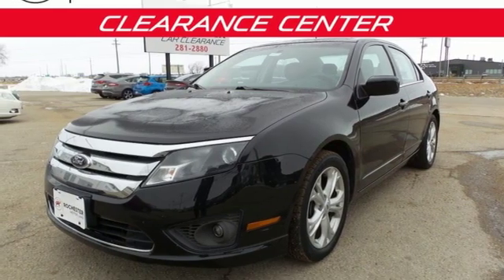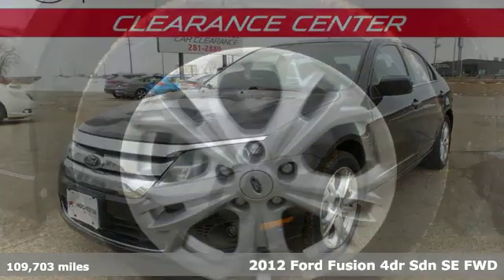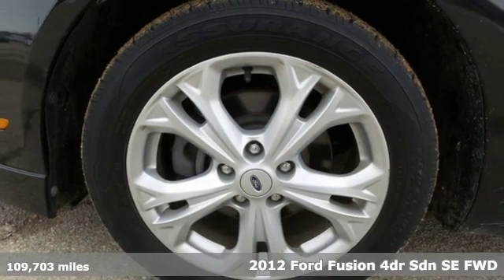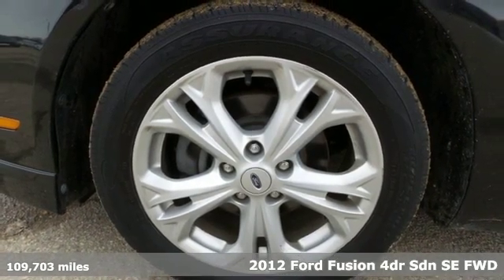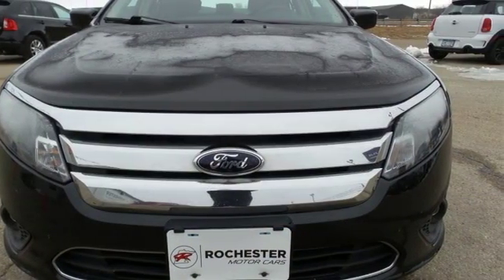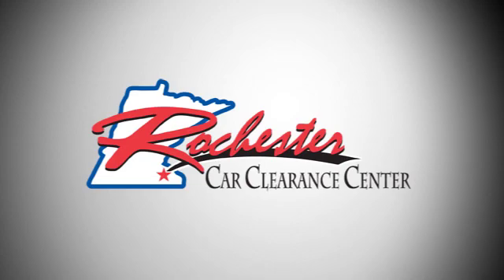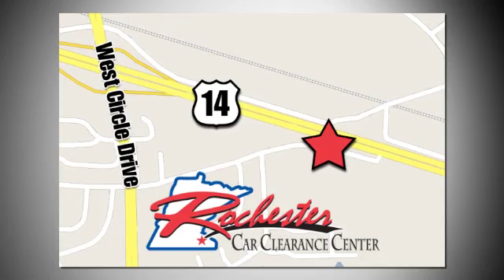2012 Ford Fusion Rochester Winona, MN XA7027 - SOLD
Year: 2012
Make: Ford
Model: Fusion
Trim: SE
Engine: 2.5L I4
Transmission: 6-Speed Automatic
Color: Black
Interior: Charcoal Black
Mileage: 109703
Stock #: XA7027
VIN: 3FAHP0HA5CR312675
Recent Arrival! Fusion SE Black Priced below KBB Fair Purchase Price! *Bluetooth Hands-Free, Local Trade, Portable Audio Connection, Sirius Radio, Cruise Control, ABS brakes, Air Conditioning, Alloy wheels, Electronic Stability Control, Front fog lights, MP3 decoder, Order Code 200A, Power driver seat, Rear window defroster, Remote keyless entry, Steering wheel mounted audio controls, Traction control.brbrAwards:br * 2012 IIHS Top Safety Pick * 2012 KBB.com 10 Best Used Family Cars Under $15,000 * 2012 KBB.com Brand Image Awards Stop by, call or email us today at Rochester Car Clearance Center. We look forward to earning your business!

Tune-Ups
Transmission Service
Brake Service
Performance Parts
Factory Wheels

Address:
2980 HWY 14